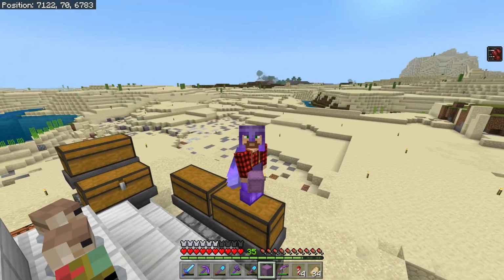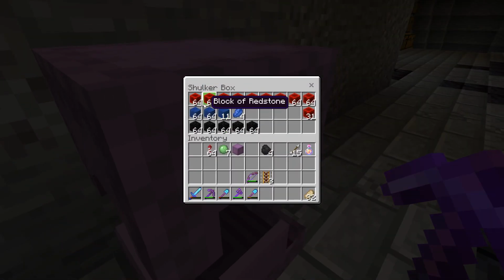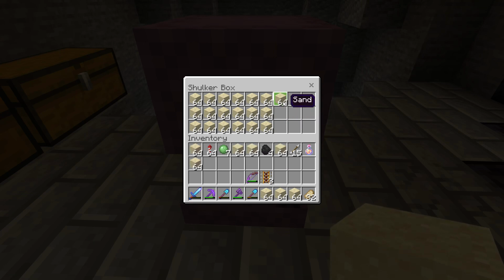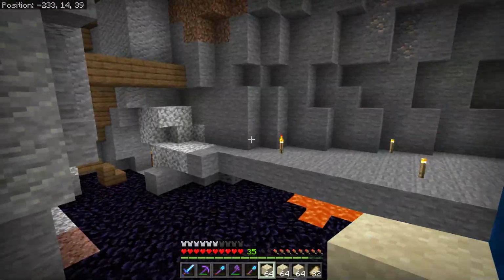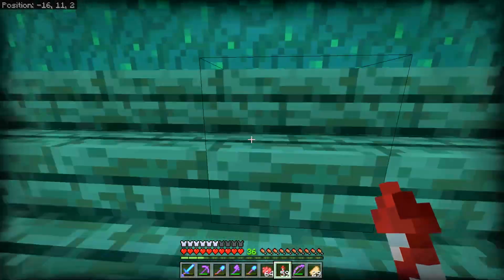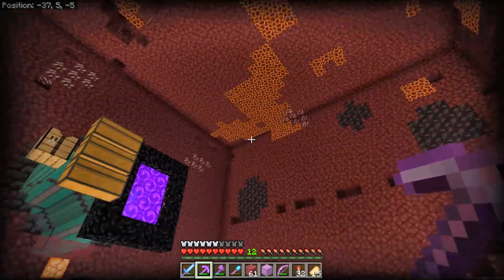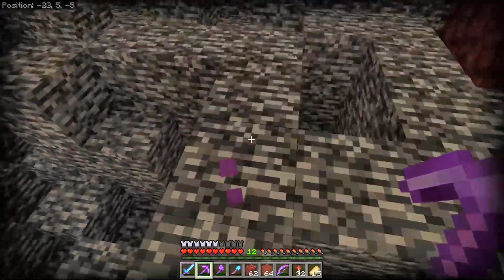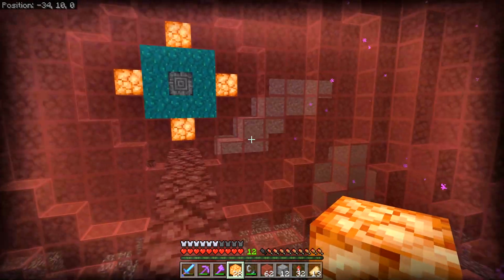Nether Portal Build! - Truly Bedrock SMP Season 2! - Episode 16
Oh man!  Now that we have the Super Smelter fired up!  Let's cook up a ton of glass, get some red dye, and go back into the nether to finish our Nether Tunnel!  I'm feeling some nostalgia for back in the day!  How about a cool red glass sphere with a portal in the middle?  Heck yes!

What is Truly Bedrock?
Truly Bedrock is a Minecraft Bedrock Edition Survival Multiplayer Realm made by content creators who make videos of their builds, let's plays, farms and other role playing fun.

Featuring 18 members, Season 1 is over, we gained some new folks and its time for Season 2!

Want to learn more?

Too lazy to go to the website?  Click these!

Ender Code Dadcraft73 for 25% of your first month!  Woot!